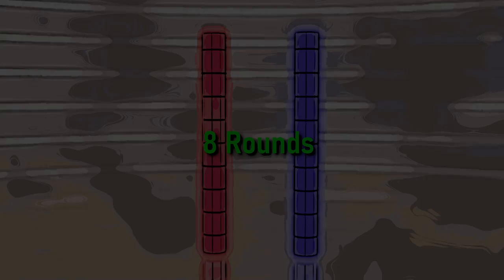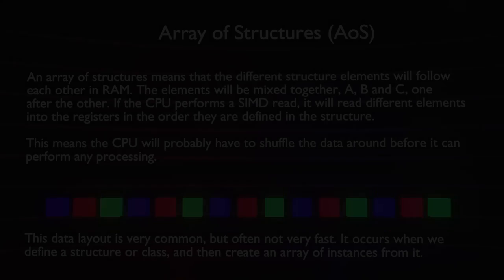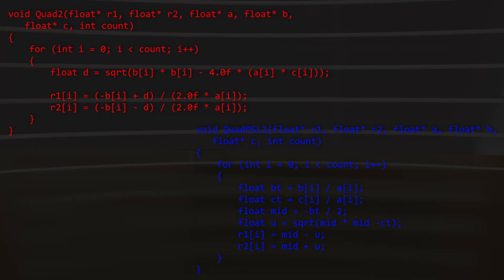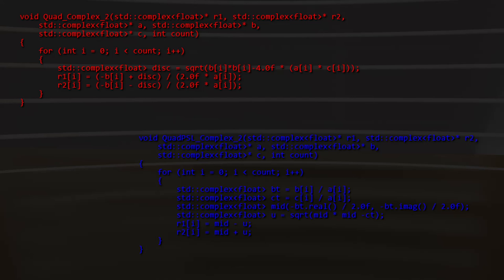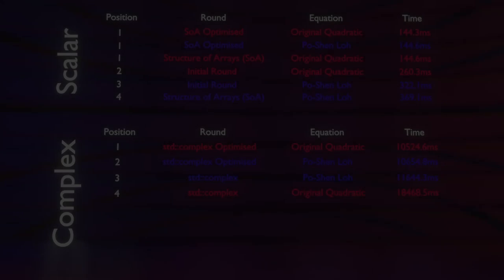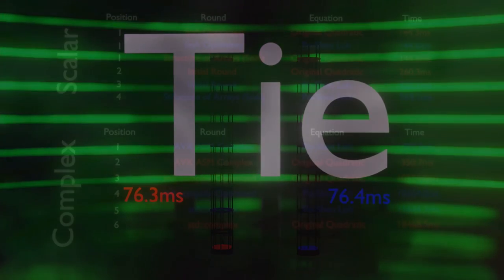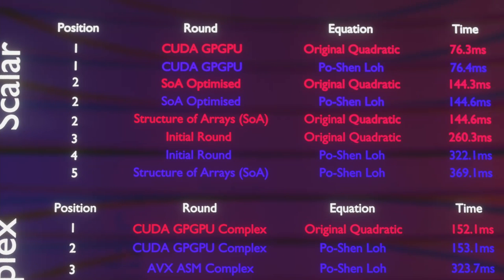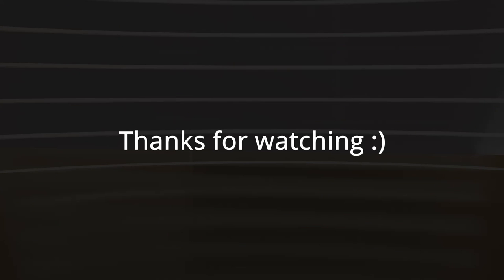Is this New Quadratic Formula Actually Faster than the OG Quadratic Formula? (For a Computer)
In this video we look at how well Po-Shen Loh's new quadratic formula compares to the original, tried-and-true Quadratic Formula in terms of speed. The new formula from Po-Shen Loh certainly looks simpler, but which is faster for a computer?

Image of Lesley 'Twiggy' Lawson from Wikipedia